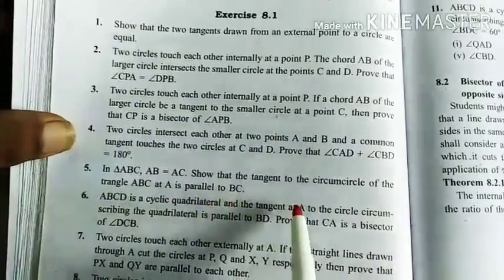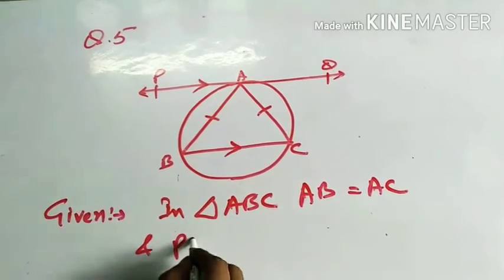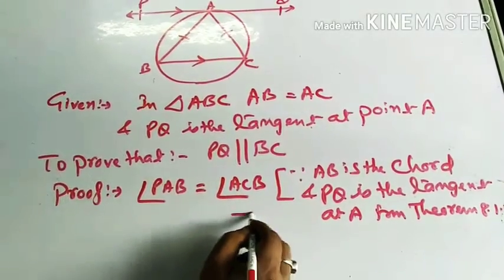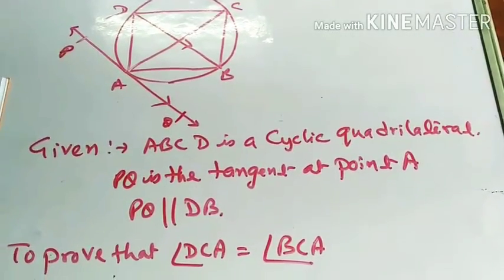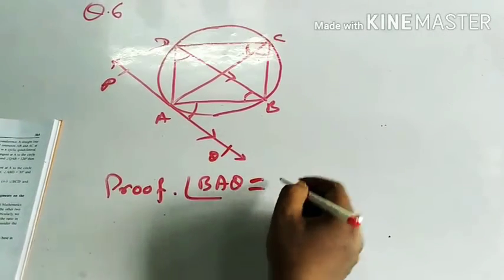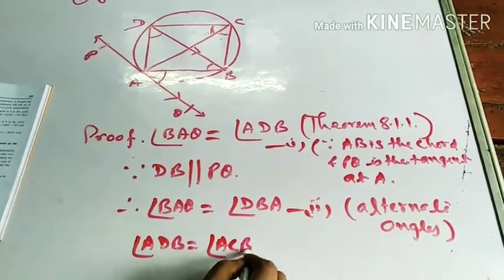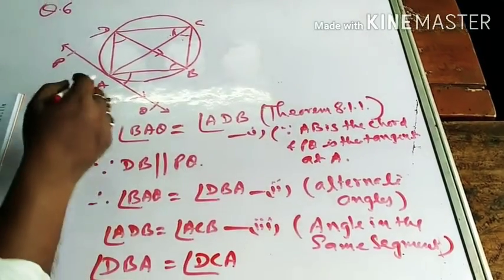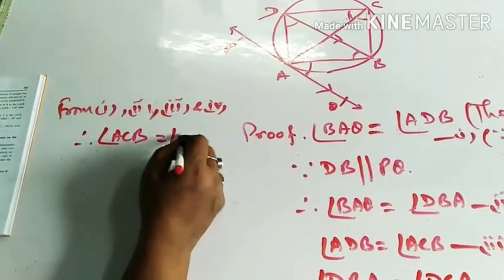Class 10 adv maths Exe 8.1 part 2